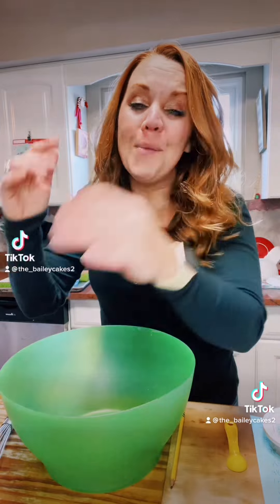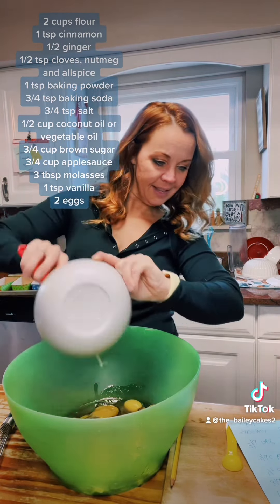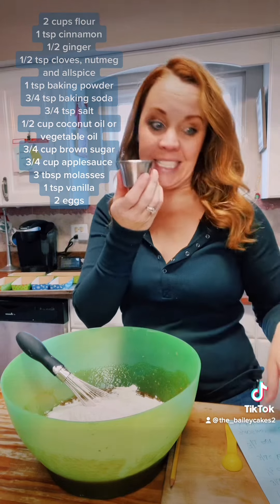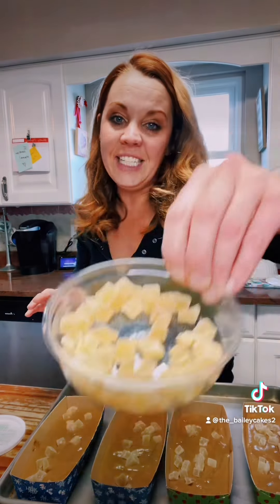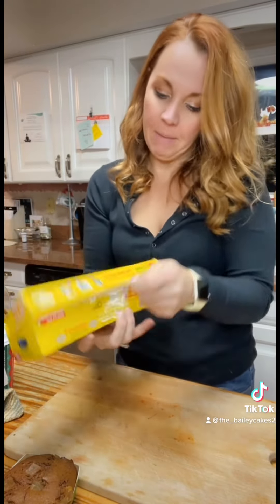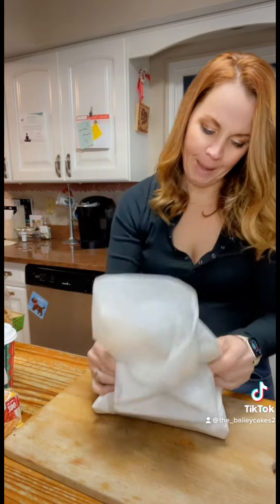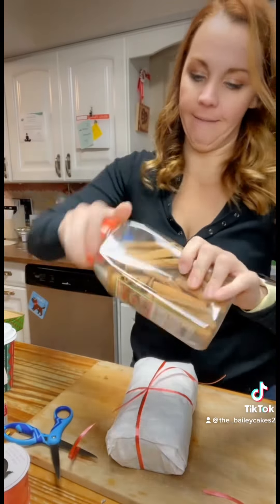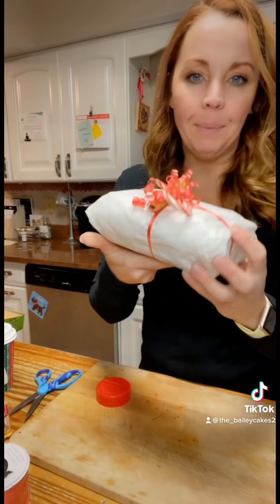Dairy free gingerbread loaf